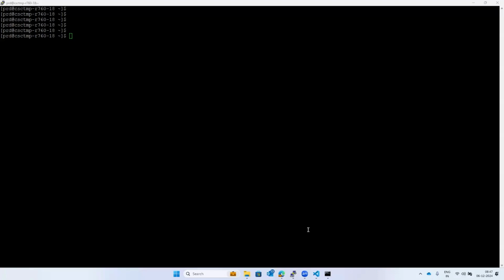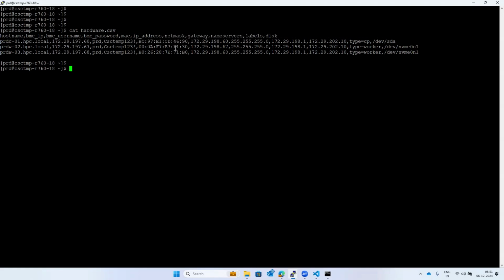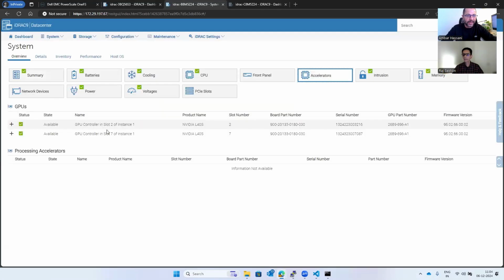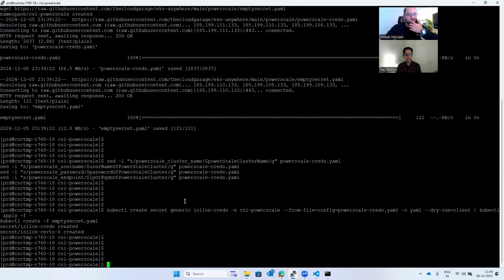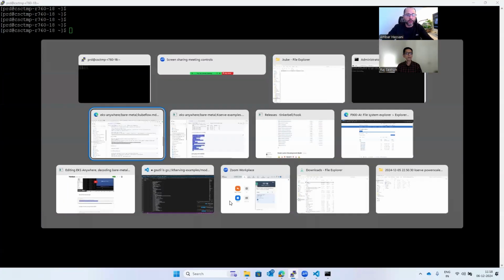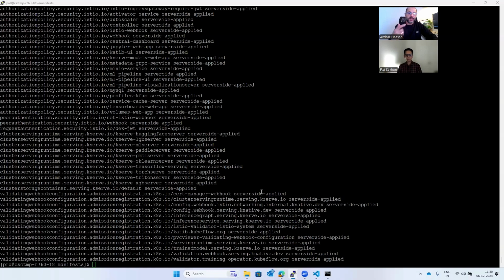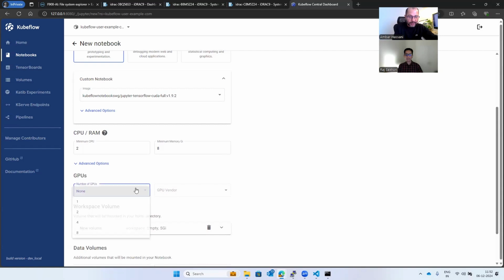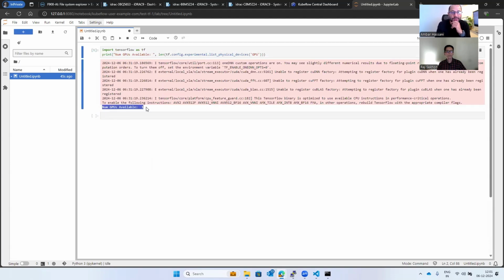Kubeflow with GPU support on EKS Anywhere Bare metal clusters